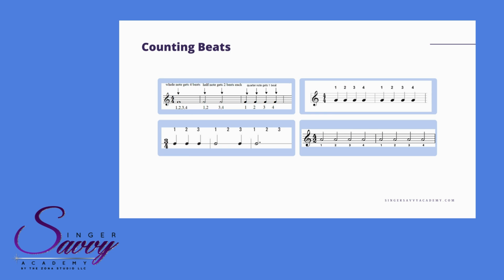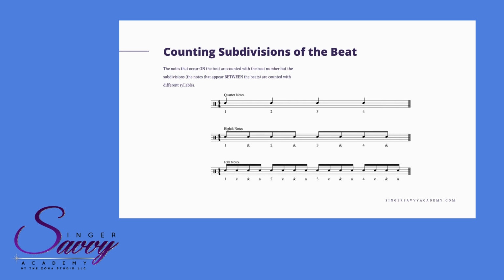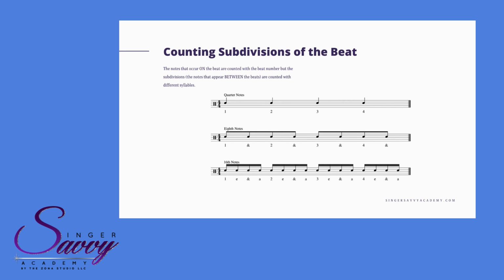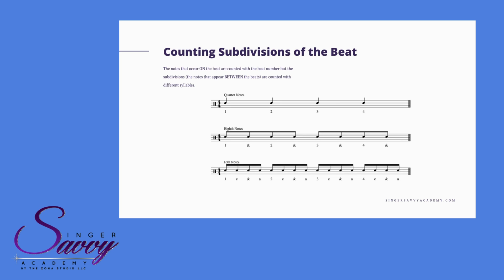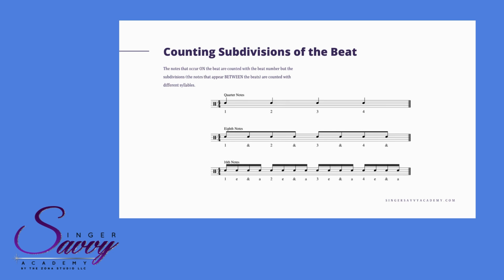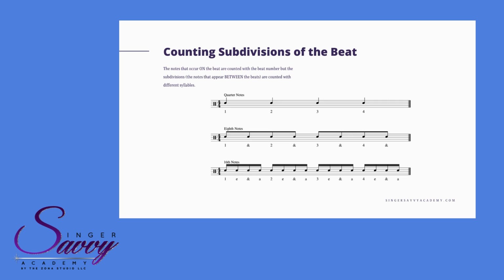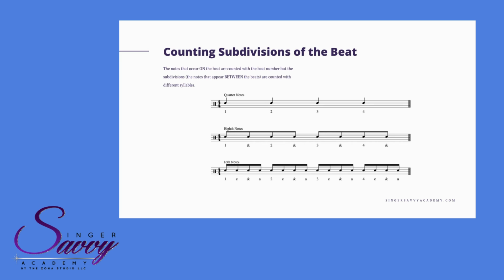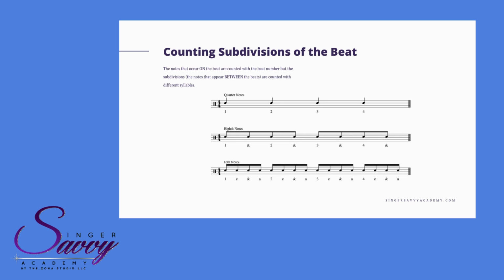Count Subdivisions of Beats in Simple Meter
In this excerpt from Fundamentals in a Flash, I teach you how to count the subdivisions of a beat in simple meter.

At Singer Savvy Academy, we are dedicated to transforming singers into CONFIDENT musicians, performers, and artists!

If you JOIN us, you will have an entire library of courses at your fingertips to beef up your skills so you stand out and get noticed!

How much more confident would you be as a singer if you had these skills?
Piano Skills
Music Theory
Sight Singing
Audition Techniques
Vocalizing Techniques
And more!

Do you like FREE things?

Achieve your goals with my Power Practice Planner and video lesson to help you stay on track mindfully AND consistently

Before you scroll on by, here are my Top 3 Tools to improve your singing and musicianship!

If you are a singer, you surely have heard of the straw technique. It is a tool for performing SOVT (semi-occluded vocal tract) exercises and the Singing Straw company has created these great metal multiple use straws with different circumferences. They come with a storage tube and cleaning brush and fit easily into your pocket. They are a must have!

This is an invaluable resource. For a very modest monthly fee, you get access to an entire digital library of every style of music. With the subscription you can view, transpose, play, and listen to thousands of songs.  PLUS if you need to have printed sheet music you can purchase anything with a significant discount. Highly recommend signing up!

3. So You Want to Sing Series.
These books make up an incredible library put out by the National Association of Teachers of Singing.  There are 20 books in the series including: Musical Theater, Cabaret, Rock & Roll, Acapella, Light Opera and much more. Pedagogical information and history of each style as well as practical applications for their techniques make these books an invaluable resource. Pick up one or two at first and then make it a goal to collect them all.